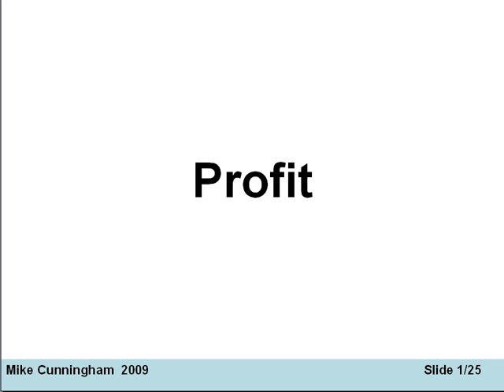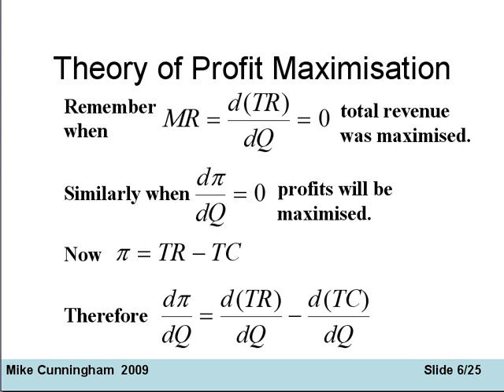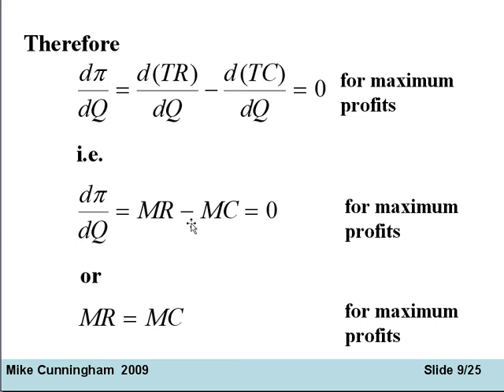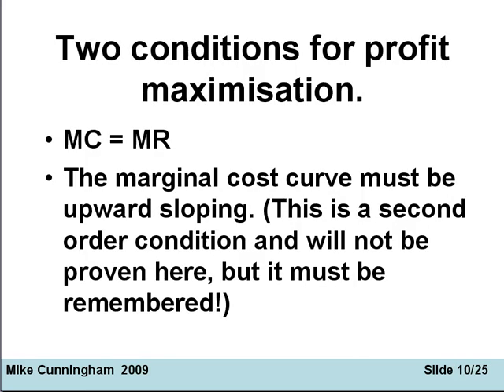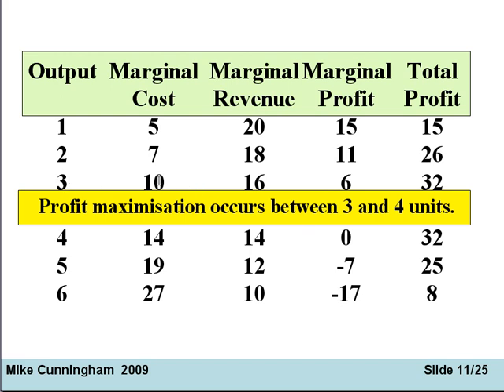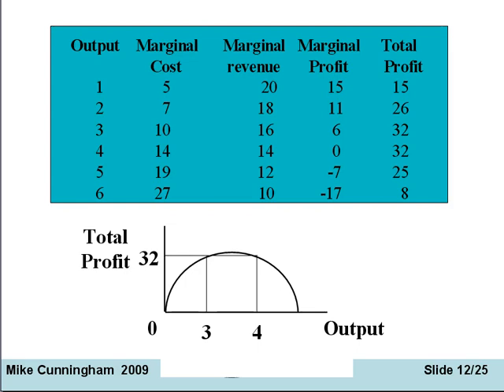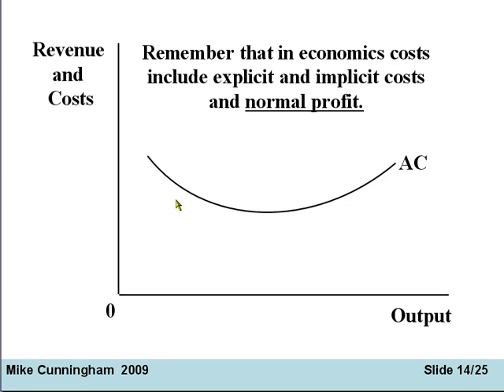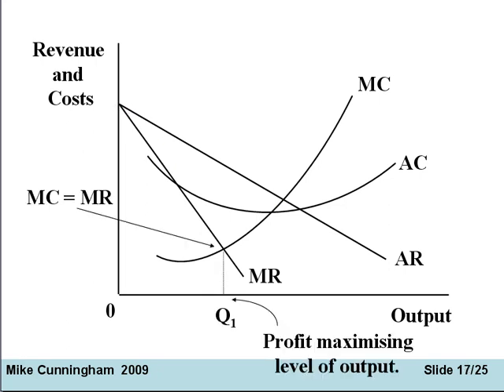Profit Maximisation with Mathematics 2